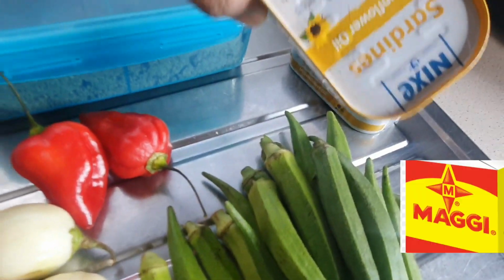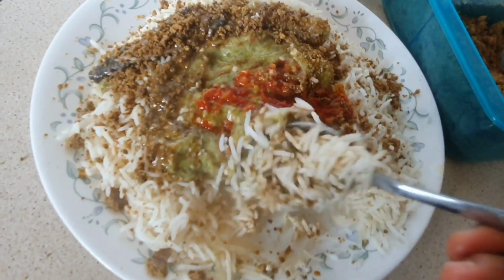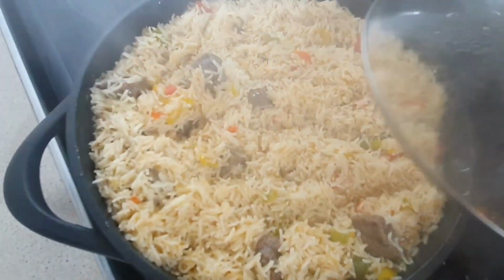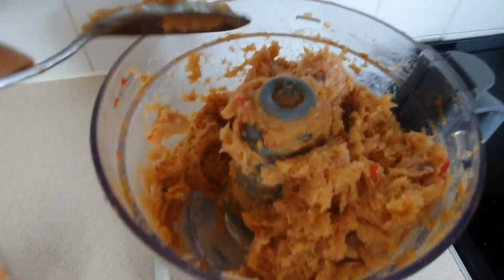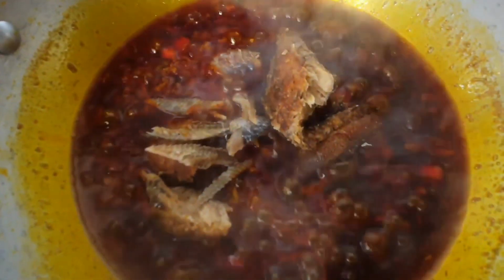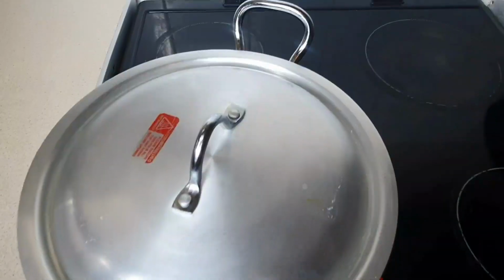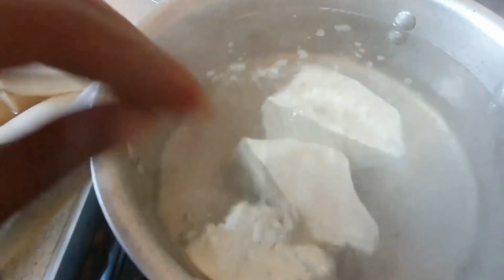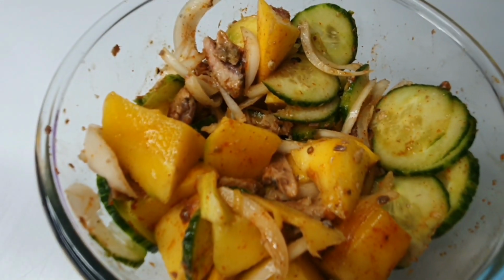Sierra Leoneans Famous Native Food || Breakfast & Afternoon Snack || Lafidi Hunty WanPot Gari Mango.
Gari Grun Soup
Mango & Cucumber Grun Soup
Gari with Milk
Huntu (fish ball)
Lafidi
Cassava with Benni or Stew (sesame seed)
Wan Pot with
Palm oil
Wan Pot with
Cooking oil

lime or lemon
Limes are small, round, and green, while lemons are usually larger, oval-shaped, and bright yellow. Nutritionally, they're almost identical and share many of the same potential health benefits. Both fruits are acidic and sour, but lemons tend to be sweeter, while limes have a more bitter flavor

Apologise cooking my onw way. Welcome back to today's video
Hey family! here is a simple step-by-step recipes 😋 you could try today easy to make and healthy to eat and delicious the same time.  cooking today Gari Grun Soup
Gari with Milk,  Huntu (fish ball), Lafidi
Red WanPot &  white WanPot.

You might not familiar to these  kind of food but try it and trust me you won't regret it, it tastes fresh health and delicious meals to try. 😋

Thanks you all may Allah continue to nourishing you and bless 🙌 you well.